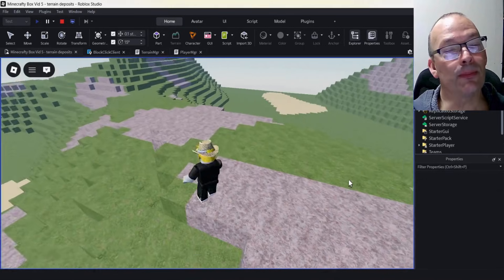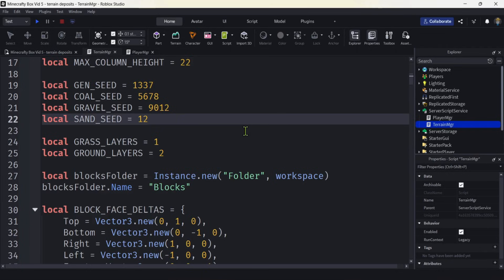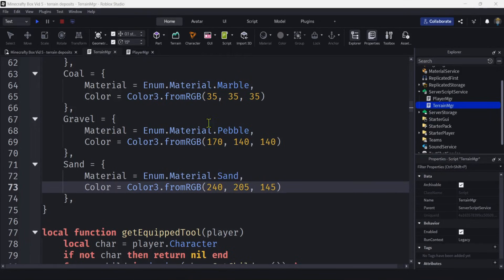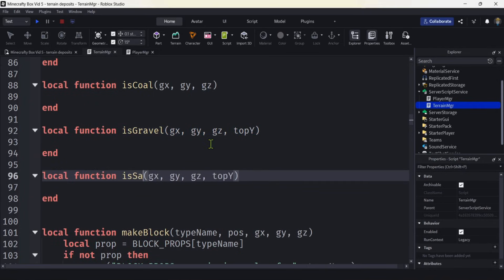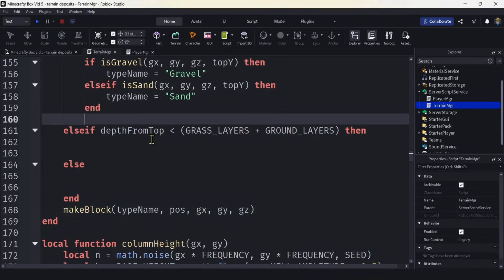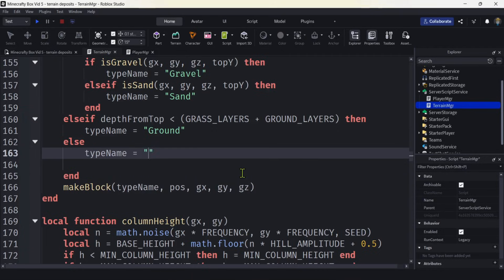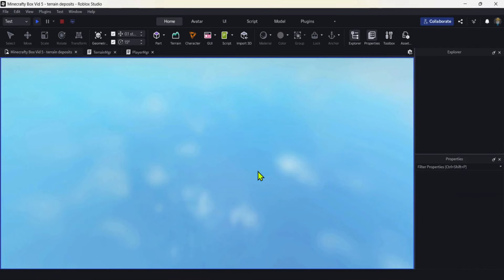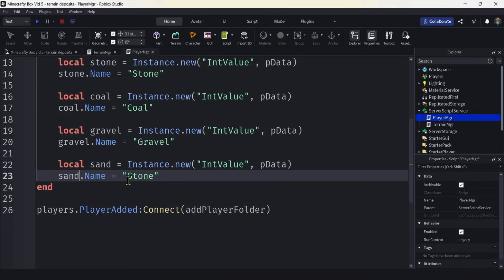Spawn Minecraft-Style Ore Veins in Roblox (Perlin Noise World)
Don't forget to update SEED to GEN_SEED!  I didn't do it in the video, but it defaults to zero, so it isn't a problem.  But... if you want to change your world (line 172 in my code).